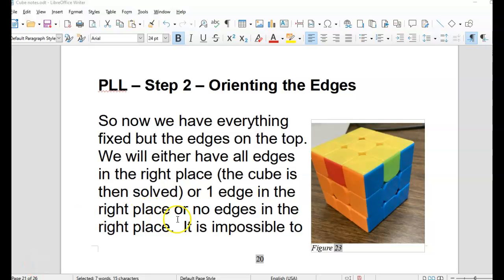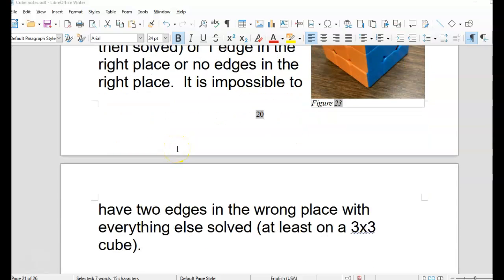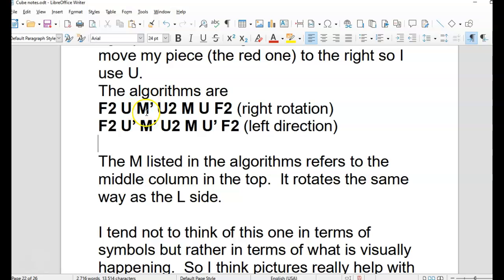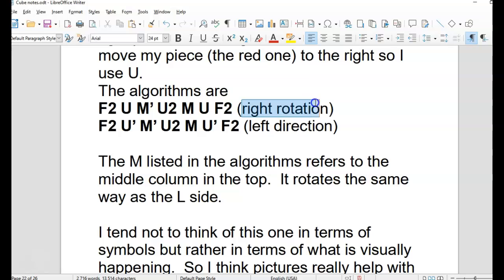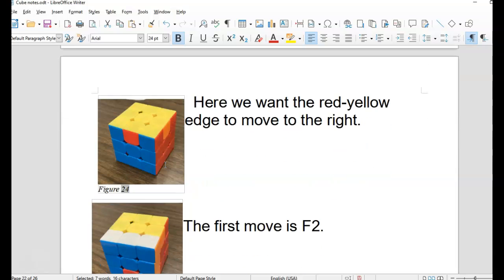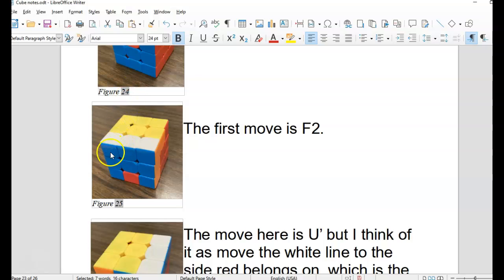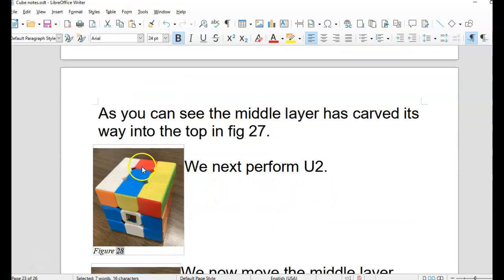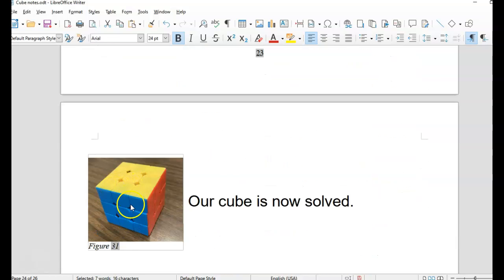How to Solve a Rubiks Cube Part 8: Yellow Edges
In this final part, we finish solving the cube by placing the top edges into their proper spots.   Follow the link below pdf guide on solving the cube that mirrors the process described in these videos